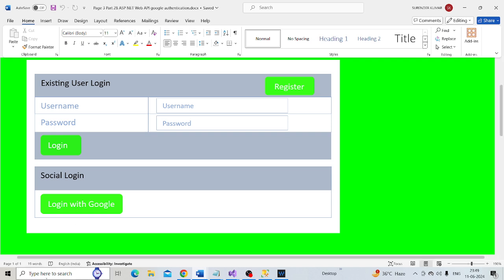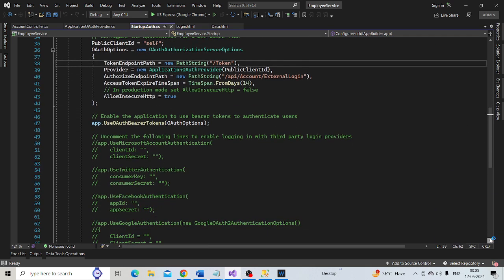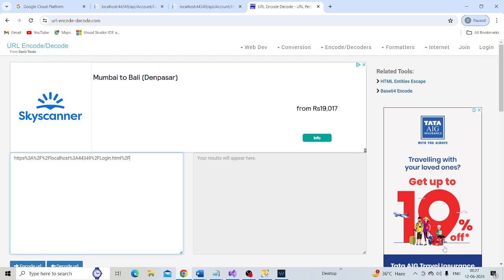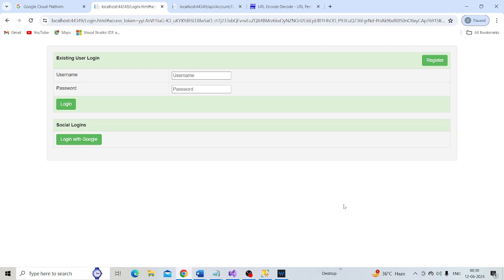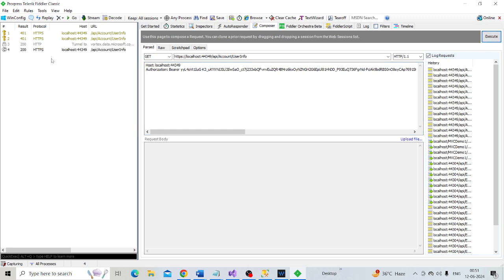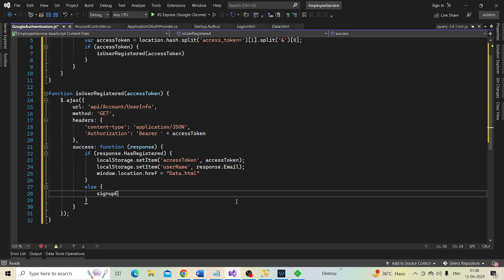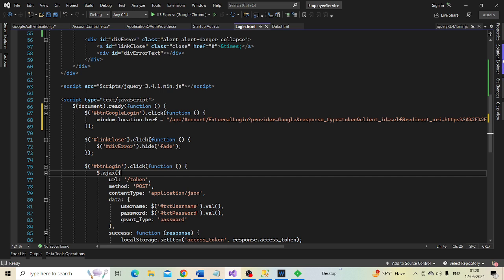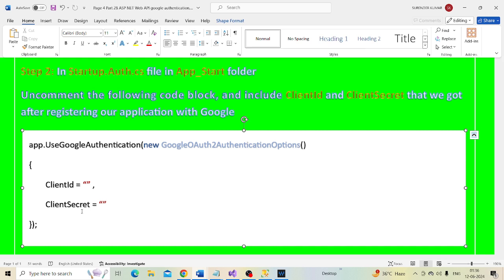Part 28 ASP NET Web API google authentication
Google authentication provides a convenient and secure way for users to log into applications using their Google accounts. In this guide, we'll explore how to implement Google authentication in ASP.NET Web API project, allowing users to sign in using their Google credentials, Google Authentication, also known as Google Sign-In, is a mechanism that allows users to log in to third-party applications or websites using their Google account credentials. It employs the OAuth 2.0 protocol, an open-standard authorization framework that enables secure access to user data without disclosing passwords to third-party applications.